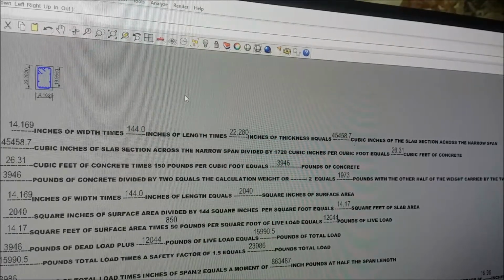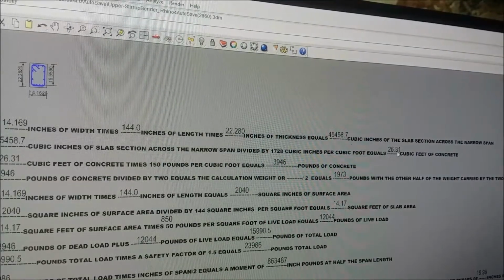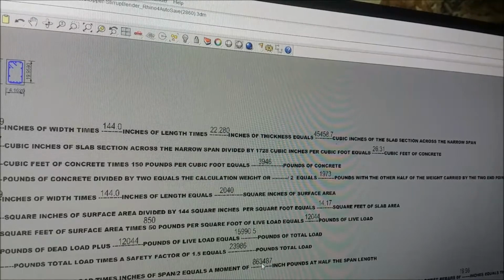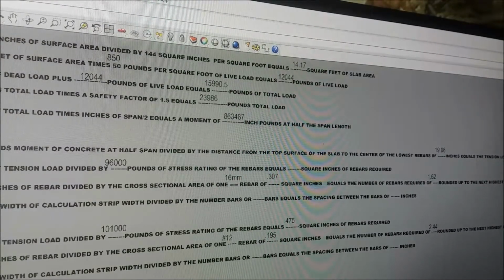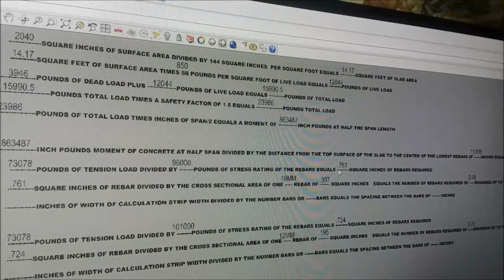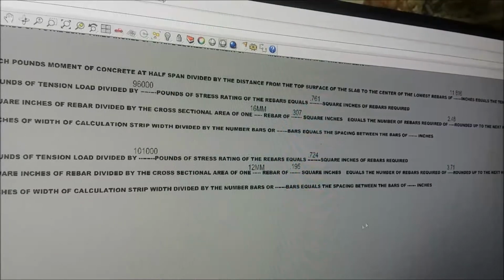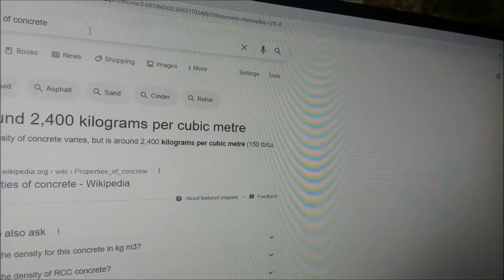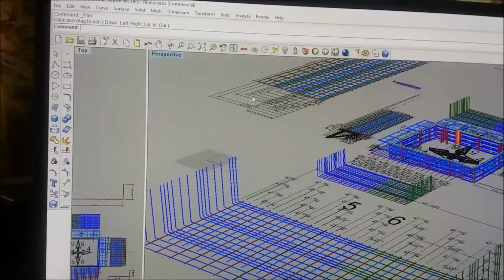HOUSE BUILDING IN THE PHILIPPINES, FOOTER BEAM REBARS REQUIRED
THIS VIDEO IS THE THIRD VIDEO ON REBAR SIZING SPECIFICALLY
IN THIS VIDEO FOR A HOUSE TIE BEAM UNDER THE WALLS AS A
FOOTER. THE DIFFERENCE BETWEEN AN UPRIGHT BEAM AND THE
SAME BEAM LAID FLAT FOR A LARGER SUPPORT AREA AND NUMBER
OF REBARS NEEDED FOR TWO DIFFERENT REBAR DIAMETERS. OUR
PRESENTER IS SUPPOSED TO HAVE A DISCUSSION ON THE DESIGN OF STURRUPS FOR BEAMS AND COLUMNS IN THIS VIDEO. IF HE DOESN'T STICK TO THE CONTENT AND RUNS OUT OF TIME THERE WILL HAVE
TO BE ANOTHER VIDEO. THE SOURCE OF DEFORMED BAR
SPECIFICATIONS AND CONCRETE DENSITY USED IN THE CALCULATIONS
IS ALSO SUPPOSED TO BE INCLUDED.